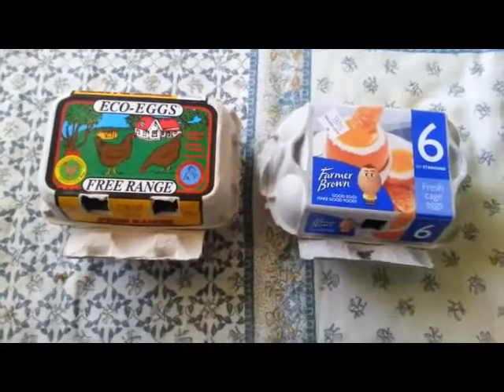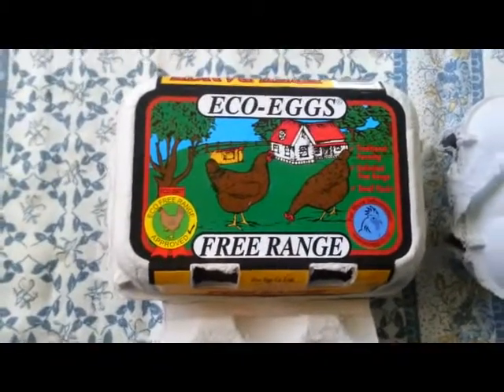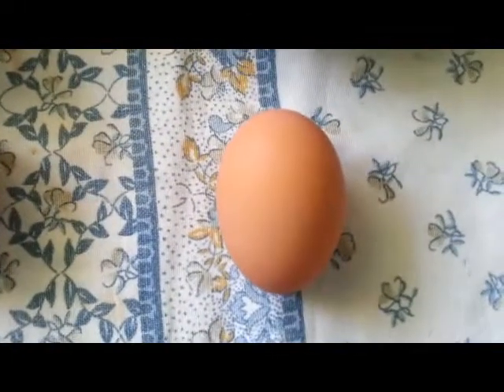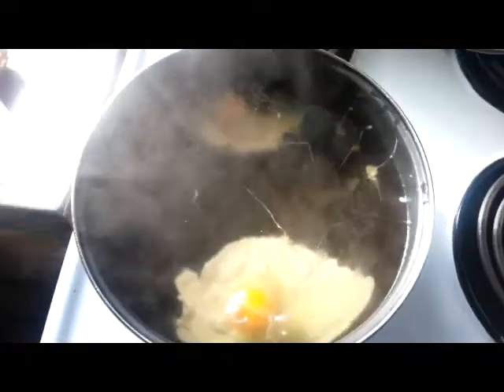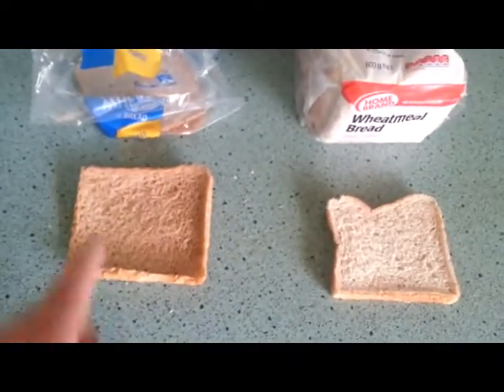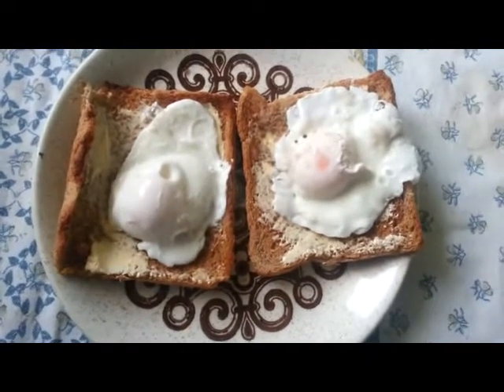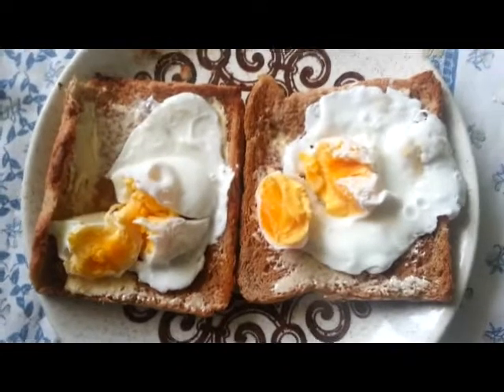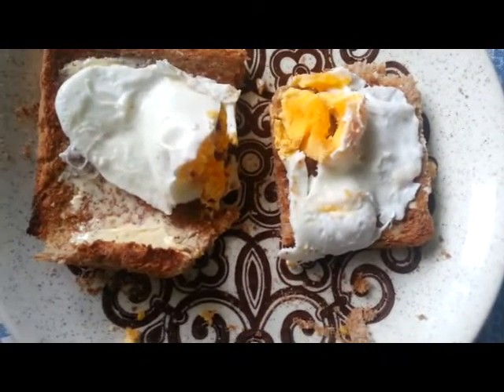Eggs for Breakfast - Ron E Bishop Timaru NZ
The Egg Test Free Range Hens verses Caged Hens